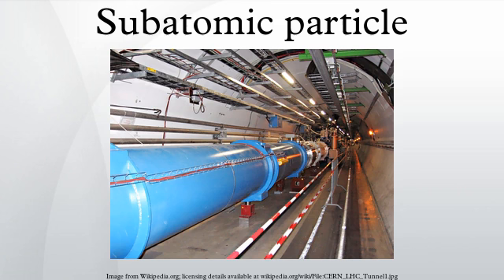Subatomic particle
In the physical sciences, subatomic particles are particles smaller than atoms. There are two types of subatomic particles: elementary particles, which according to current theories are not made of other particles; and composite particles. Particle physics and nuclear physics study these particles and how they interact.
In particle physics, the concept of a particle is one of several concepts inherited from classical physics. But it also reflects the modern understanding that at the quantum scale matter and energy behave very differently from what much of everyday experience would lead us to expect.